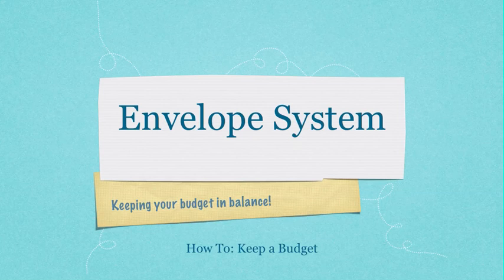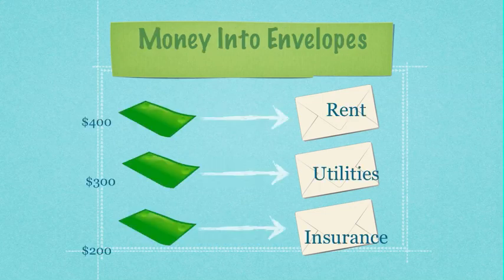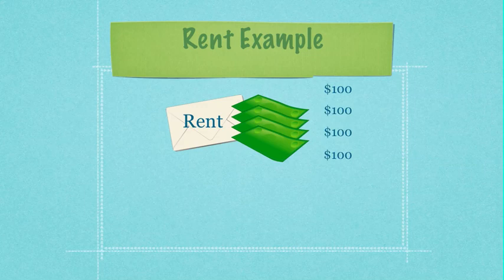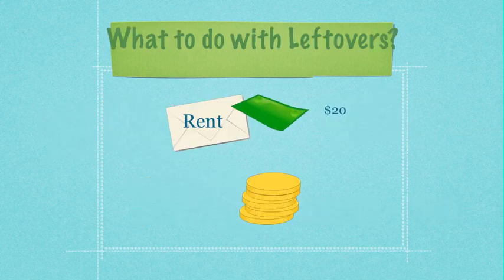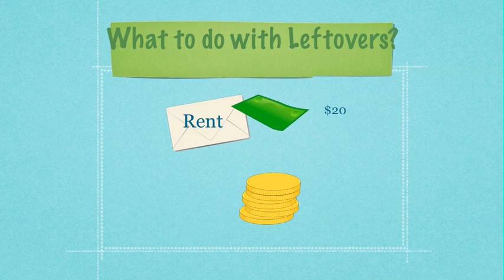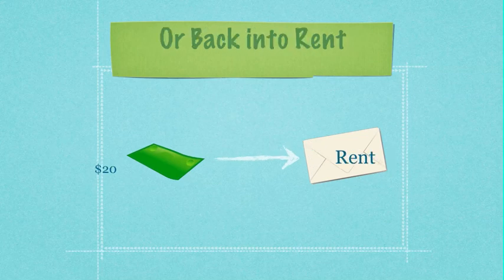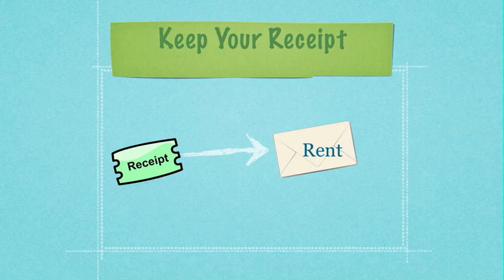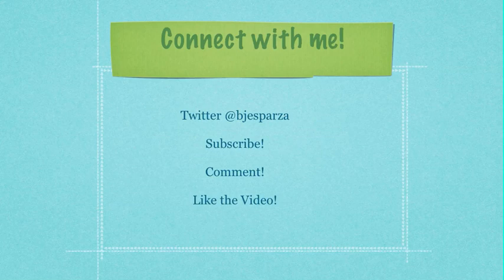How To Keep a Budget | The Envelope System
The evelope system is one of the simples and best ways to keep track of money! Follow these steps to know how to keep a budget using the envelope system!

If you want to start writing for Info barrel check out this link!